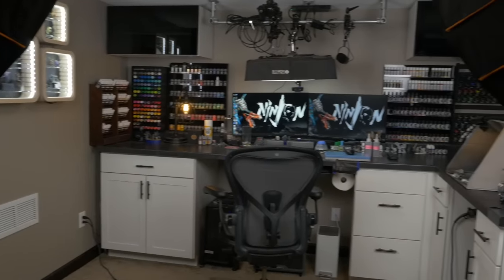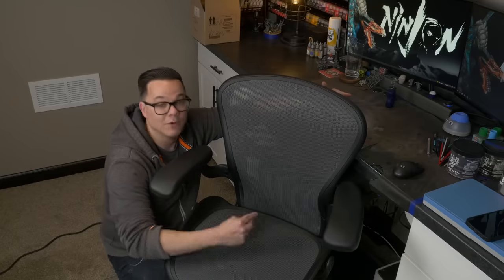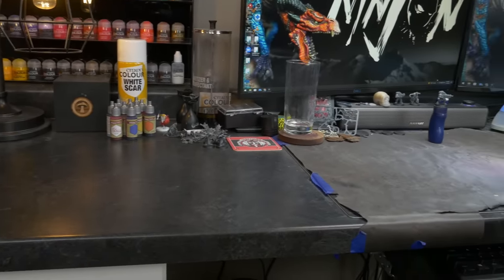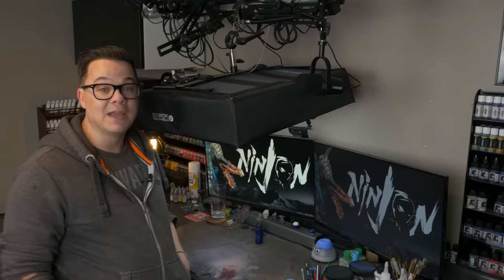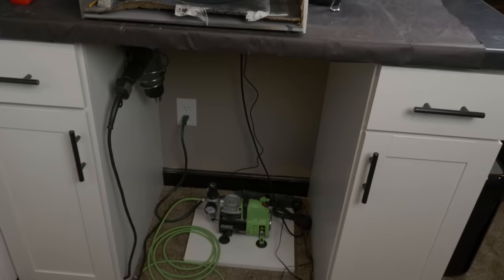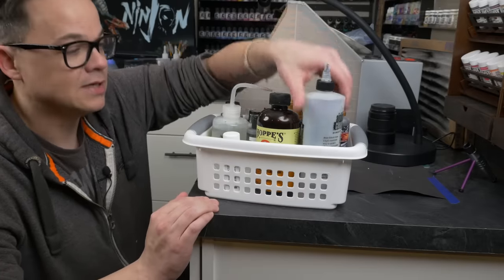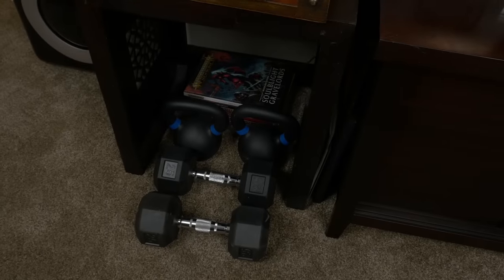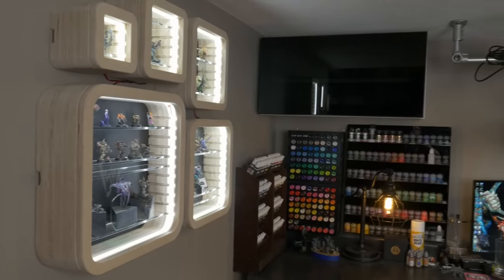The ULTIMATE Mini Painting Setup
for your chance to win an Eco-Friendly Tesla® Model X® Plaid and support a great cause, REVERB.

My Camera (Panasonic GH4)

My Painting Chair

My Filming Lights

Portable Airbrush Booth

Uberlight Painting Light

My Air Purifier

Museum Putty

Cheap Synthetic Miniature Paint Brushes

Vortex Mixer

Brush Cleaning Tank

My Airbrush: Iwata HP-CS

My Airbrush Compressor

Cordless Airbrush & Compressor

0:00 Intro
0:29 What Makes a Great Desk
2:39 All Within Reach
4:35 Should You Have a Computer?
5:14 Lighting Matters
7:58 Airbrushing Station
10:23 3D Printing Station
11:23 Mini Photography
12:08 Miniature Display
12:55 Hot to Store Your Paints
14:36 Final Thoughts and Outro